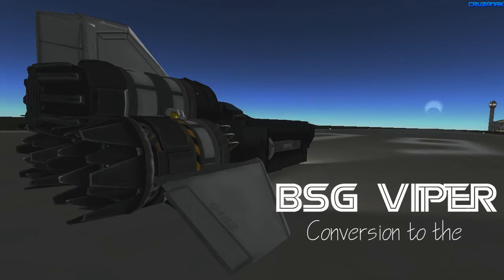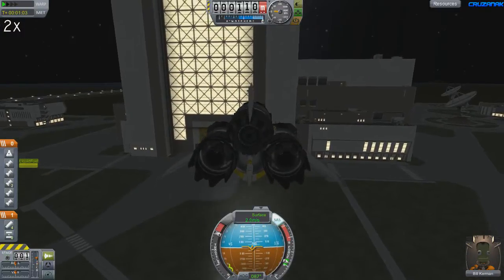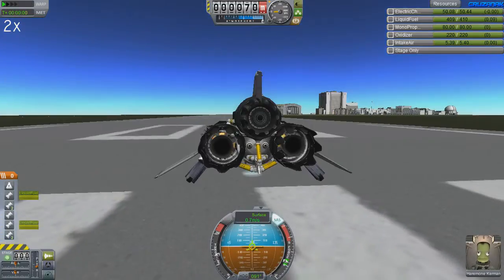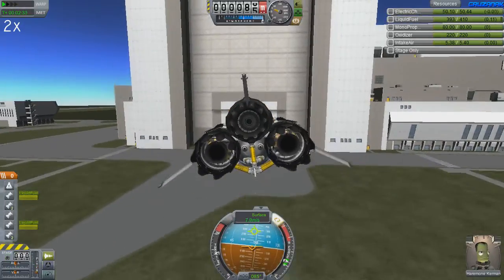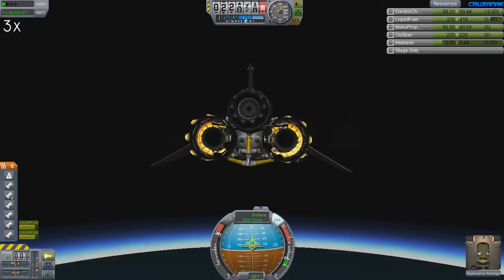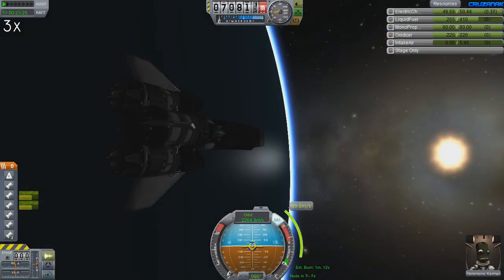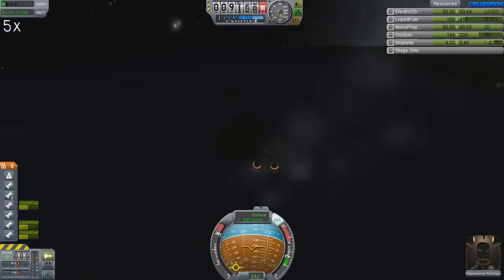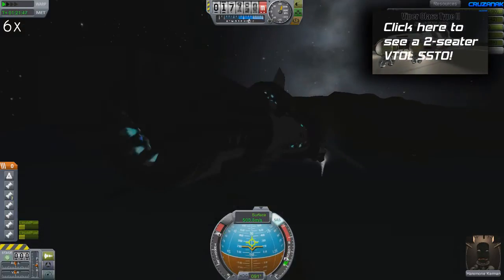SSI Kittyhawk VTOL SSTO: The retrofitted BSG Viper! KSP v.22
The Viper from my last video get's critiqued and the new changes are applied to the civilian version, the SSI Kittyhawk. I talk about the major design flaws that the Viper had and showcase how fixing those makes for a great VTOL SSTO! We also fly around and check out some of the new buildings added in the new version of KSP .22.

If you haven't seen the Viper in action from my last video be sure to check it out along with my other videos.

If you liked the video be sure to press the thumbs up button as I really appreciate it and it lets me know what kind of videos you all enjoy.

What is SSI? Check out the forum thread here for a ton of awesome SSTO designs:
Artist: Kasbo
Song: Loss of Words
Artist: Instrumental Core
1st Song: Free Run
2nd Song: Hans Zimmer - Time Remix

Big thanks to Onewox's Channel for pointing me in the direction of some epic tunes!

KSP,SSTO,VTOL,Viper,BSG,Battlestar Galactica (TV Program),tutorial,plane,flying,jet,Curtiss P-40 Warhawk (Aircraft Model),Fly, kerbal, gameplay